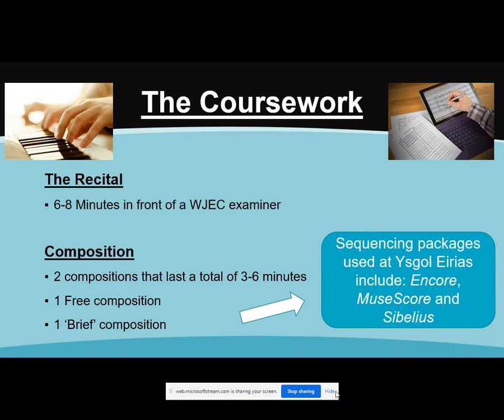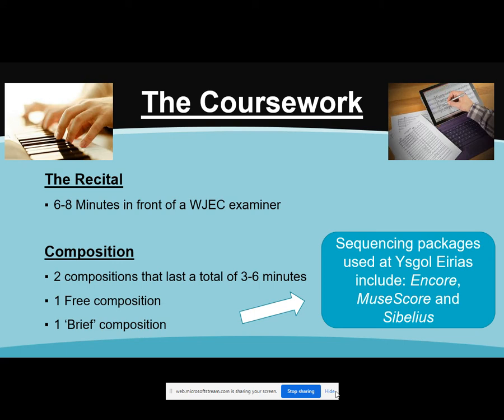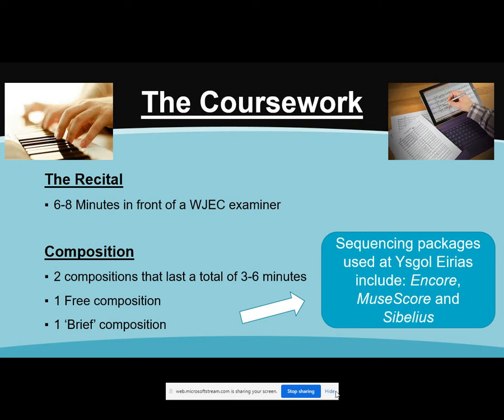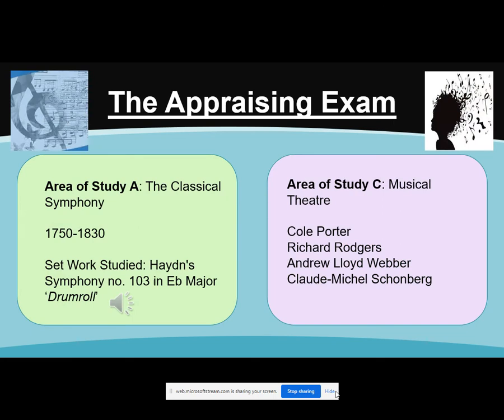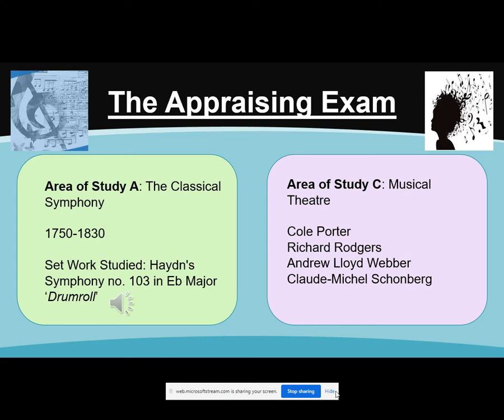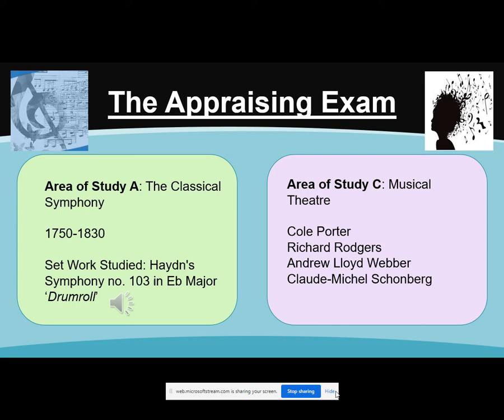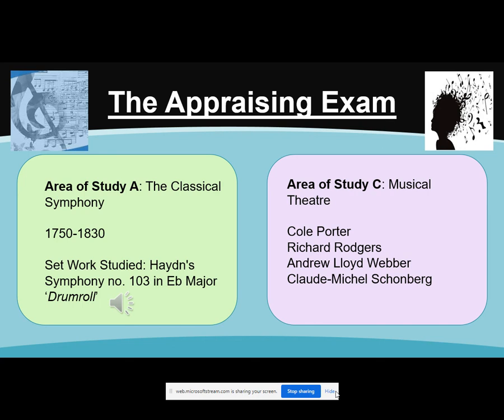Music 6th form Opps